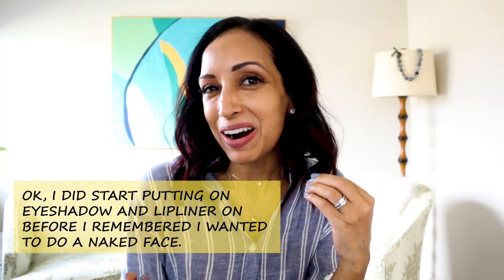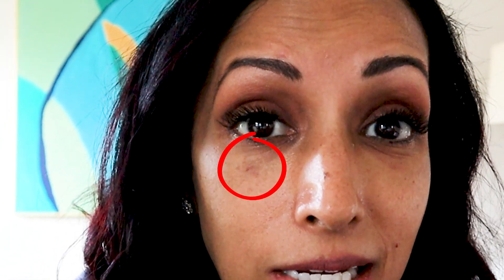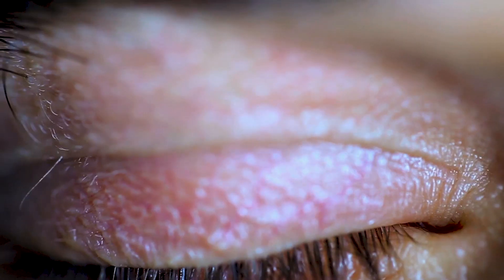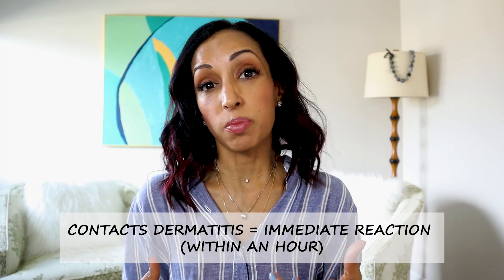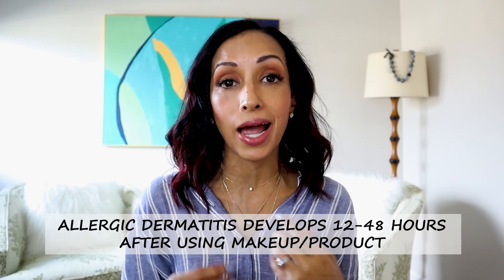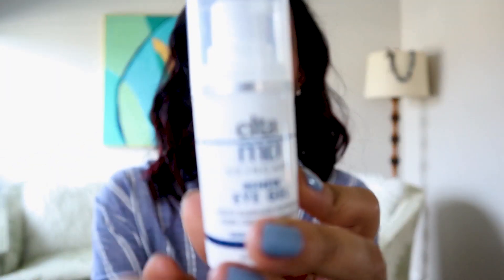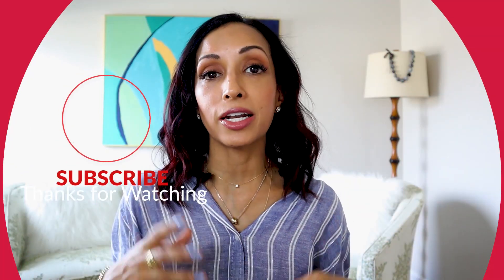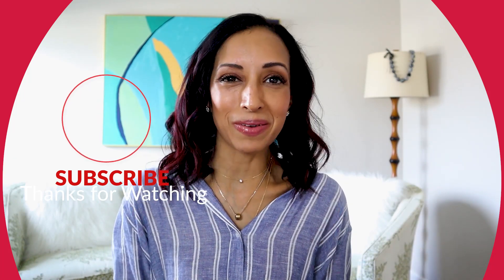Allergic Reaction to Eye Makeup | Eye Doctor Explains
Ophthalmologist Dr. Rupa Wong discusses allergic reaction around eyes also called eyelid dermatitis to a very common beauty skin care product. Find out what product that was, what you can do about allergic reactions and how to check ingredients on makeup and beauty products to minimize your sensitivity.

***FREE RESOURCE***
Get your free downloadable one-page resource on when to throw out your makeup